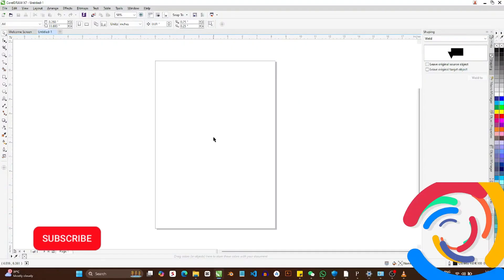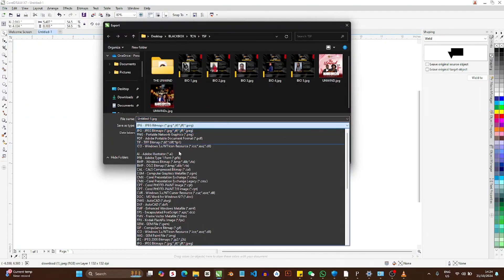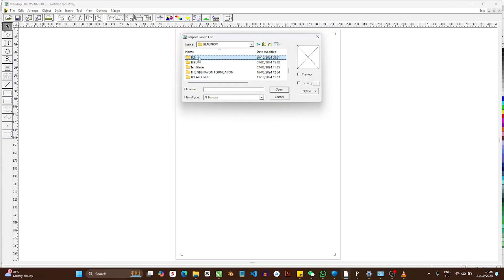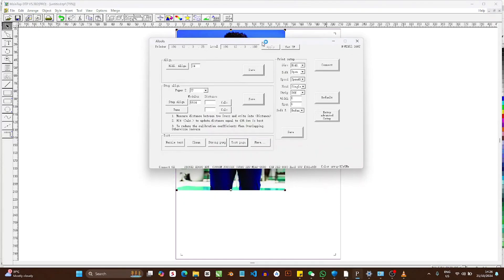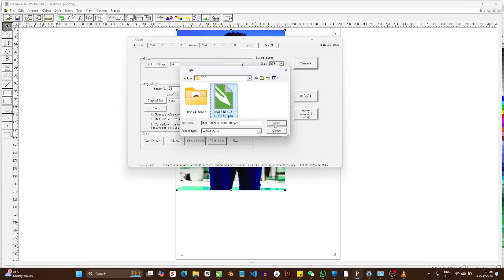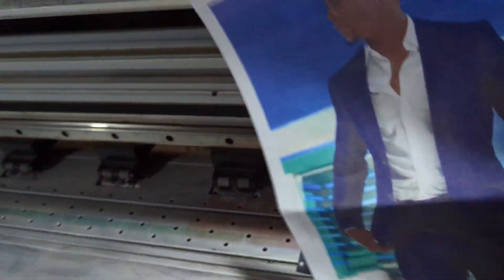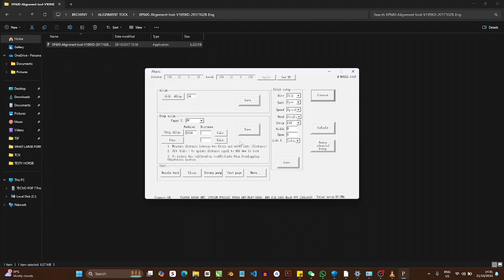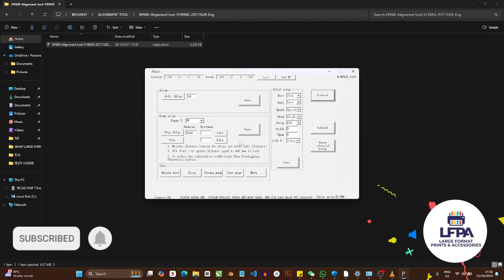MAINTOP DOWN!!! How to print with Atool Instead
A common issue that XP600 large format users have is when Maintop doesn't connect to their large format machine. In this video. I have detailed a step by step guide on how to print with Atools instead on your XP600 large format machine.

Large format machines are wonderful machines when it comes to ease of use and all that. i advise on everything from installation, repairs and maintenance of your xp600 large format machines.

MAINTOP DONWLOAD LINK HERE